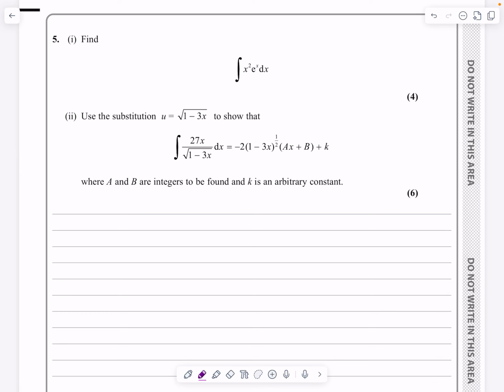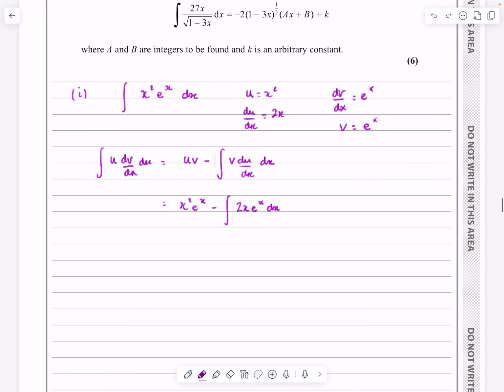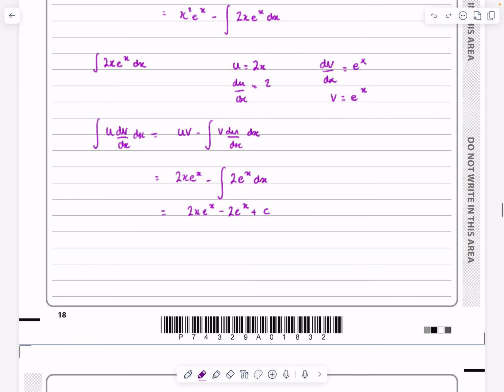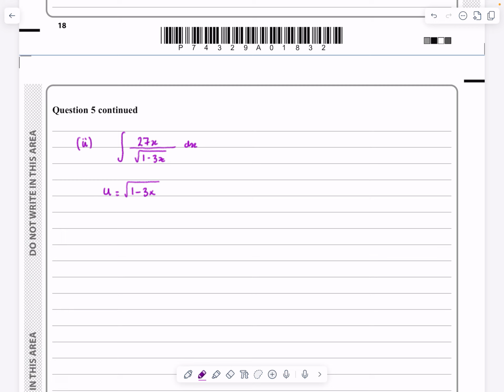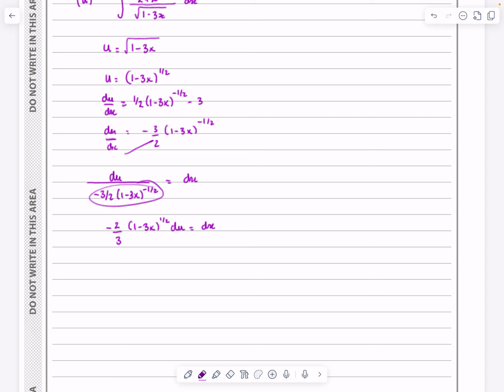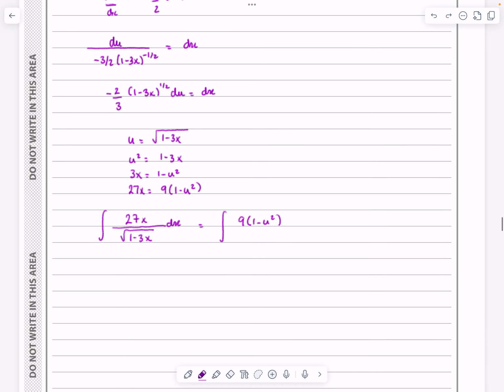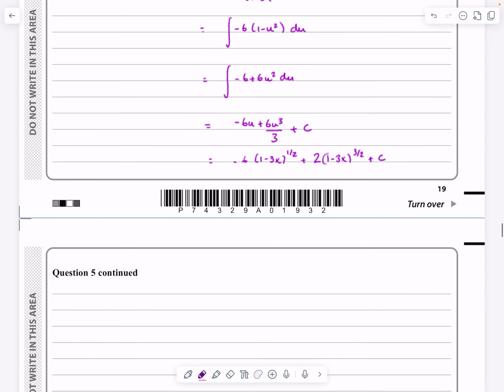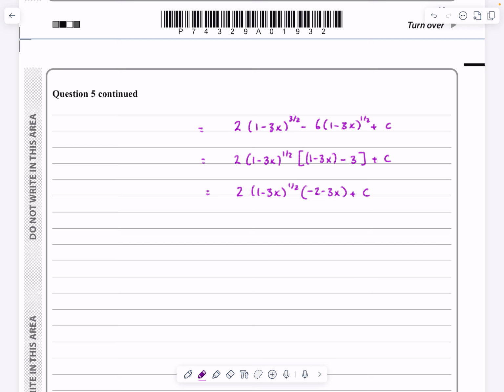IAL, Edexcel, June 2023, P4, Q5, Integration by Parts, Substitution, Pure, Nick Peters, WMA14/01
IAL, Edexcel, June 2023, P4, Q5, Integration, Integration by Parts, Integration by Substitution,  Pure, Nick Peters, WMA14/01